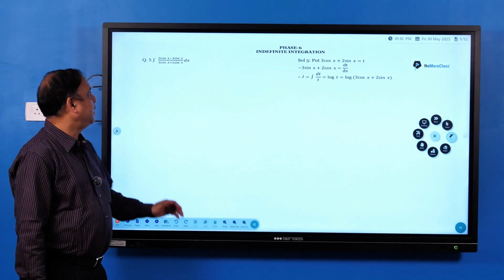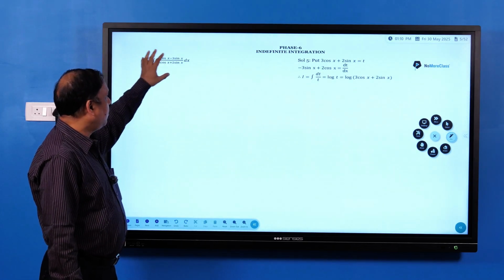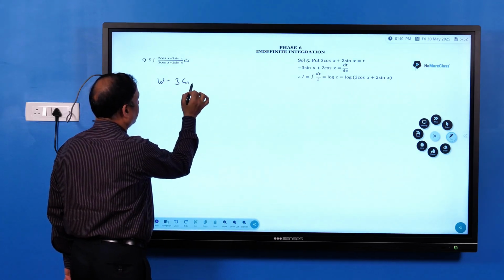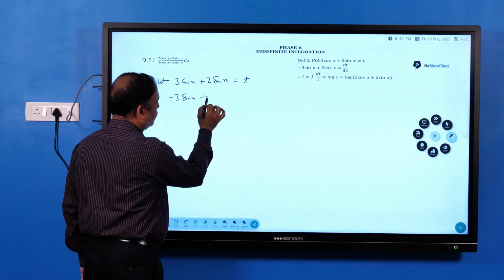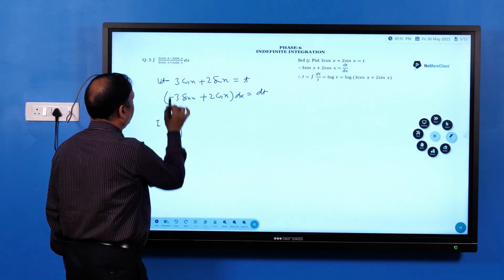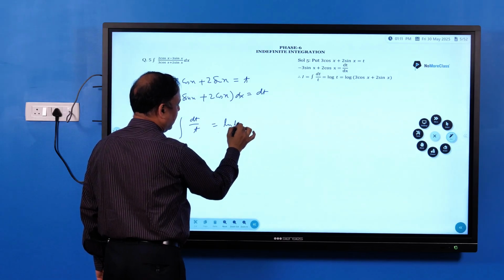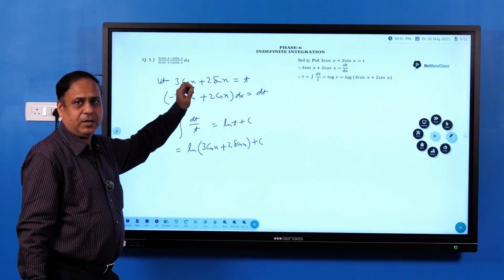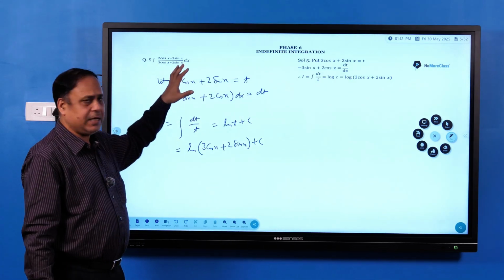Integrating Rational Trigonometric Expressions | R S Sharma | Class 12 Math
Welcome to NoMoreClass, your premier educational platform designed for Class 12 students committed to mastering complex mathematical concepts under the CBSE and ICSE standards. Under the expert guidance of Mr. Radhey Shyam Sharma, this session explores the intricate integration of trigonometric ratios. Mastering these concepts is essential for students aiming to excel in competitive exams like IIT JEE and NEET.

Problem Statement:

This session focuses on evaluating the integral involving trigonometric functions with combined ratios in both the numerator and denominator. This exploration provides insight into advanced techniques for integrating expressions with trigonometric forms.

Core Learning Objectives:

Understanding Integration with Trigonometric Ratios:

Delve into complex integration involving trigonometric ratios. These foundational concepts are crucial for applications in advanced mathematics, physics, and engineering.

Learn how these functions interact, shaping waveforms and periodic functions that are essential in various scientific contexts.

Application of Trigonometric Identities and Simplification:

Master the use of trigonometric identities to simplify and transform complex expressions into manageable forms, facilitating seamless integration.

Employ strategic simplification strategies to decode complex algebraic structures, enhancing mathematical reasoning and problem-solving efficiency.

Enhancing Analytical Skills and Problem Solving:

Build strong analytical skills by deconstructing intricate mathematical problems into simpler parts, fostering logical reasoning and fluency in calculus.

Improve problem-solving capabilities through a structured exploration of integrative solutions, ensuring clarity and precision in mathematical execution.

Guidance from R S Sharma:

Experience learning under Mr. R S Sharma, a distinguished educator renowned for his ability to connect theoretical concepts with practical understanding. His precise teaching approach ensures a comprehensive grasp of integration techniques, promoting both academic and practical success.

About Mr. R S Sharma:

Mr. Sharma, an IIT Delhi alumnus from the class of 1992, brings over 25 years of teaching excellence. As a revered mentor, he is known for distilling complex mathematical theories into accessible concepts. His published works serve as indispensable resources for students preparing for competitive exams like JEE and NEET. His pedagogical style focuses on clarity, precision, and support, earning him widespread respect.

Why Choose NoMoreClass:

Situated in Bangalore, NoMoreClass offers a unique educational experience by blending traditional learning values with innovative methodologies:

Expert Educator Leadership: Gain transformative insights from Mr. Sharma, focusing on comprehensive understanding and academic success through rigorous practice.

Comprehensive Curriculum Engagement: Engage with a curriculum covering critical topics for IIT, NEET, and CET exams, ensuring thorough preparation and confidence.

Adaptive Learning Environments: Experience engaging classes and flexible digital resources designed for sustained academic growth and adaptability.

Strategically Designed Exam Preparation: Utilize strategies crafted specifically to maximize competitive exam success, ensuring students are well-prepared and confident.

Embark on an Educational Journey with NoMoreClass:

Join NoMoreClass and embark on an educational journey with Mr. R S Sharma that promises growth and mastery of mathematical concepts. This platform offers tools and insights necessary for mastering indefinite integration, paving the way for academic and competitive success.

Unlock your potential with NoMoreClass by enhancing your understanding of trigonometric integration and boosting your problem-solving skills, preparing you for achievements in academic and competitive settings. Master integration techniques through strategic learning and exceptional mentorship.